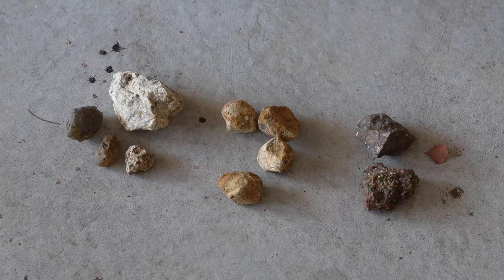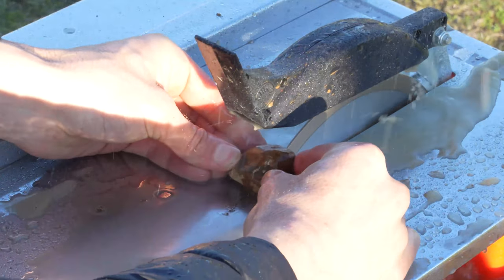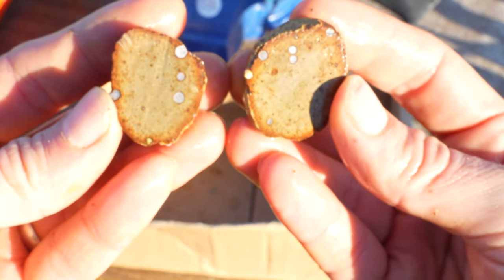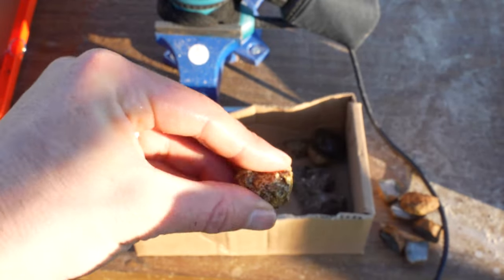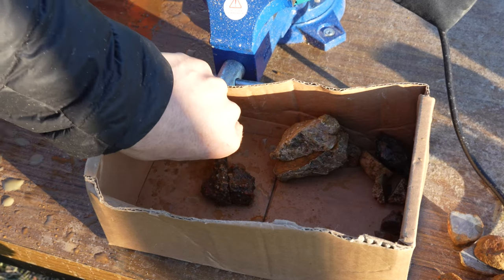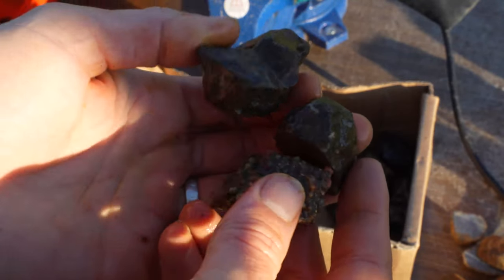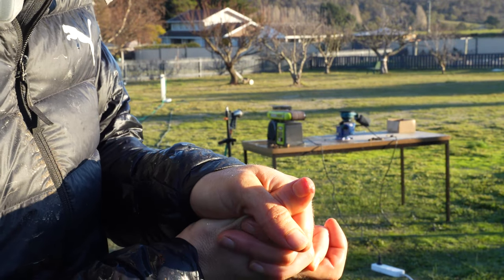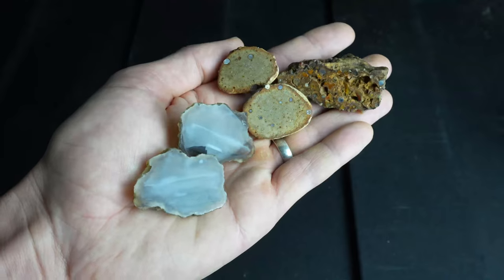I cut Agatized Conglomerate (and other rocks) with my saw.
This is my first time cutting open agate nodules, hope you enjoy. I don't find nodules very often at Lune River but these ones I've collected occasionally over a few years. Whick one was your favourite?